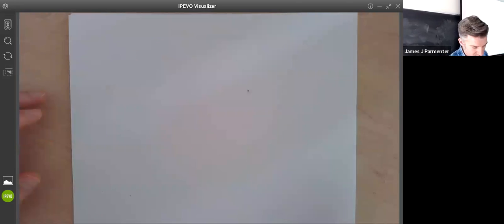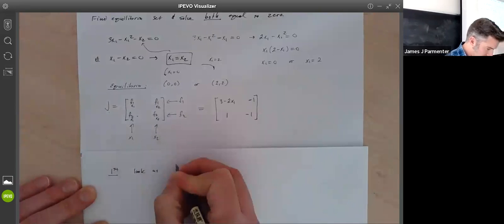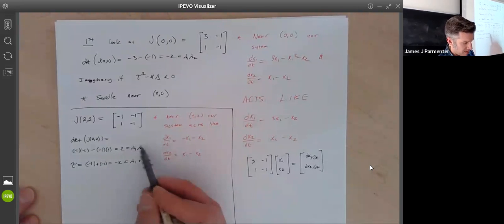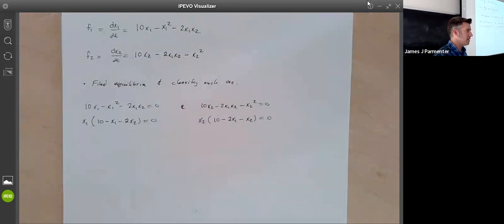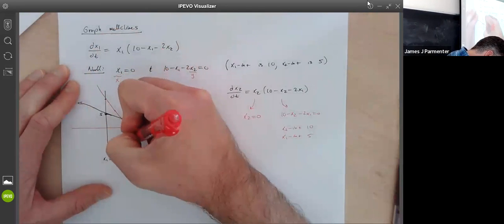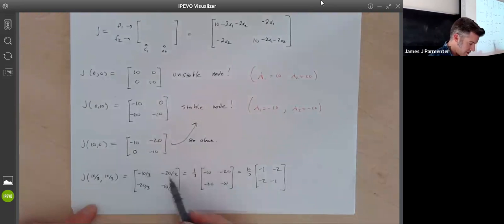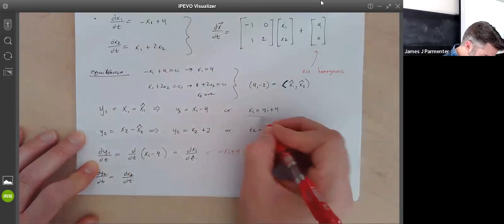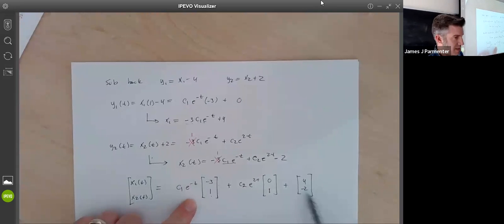Co-17C 5-2-2022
Non-Linear Diff EQs & Non-Homogeneous Diff Eq's